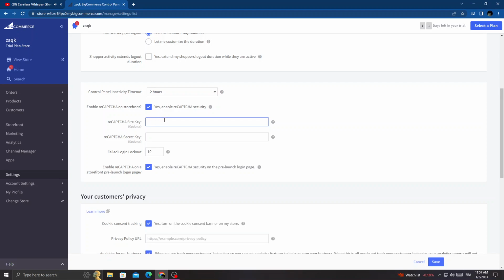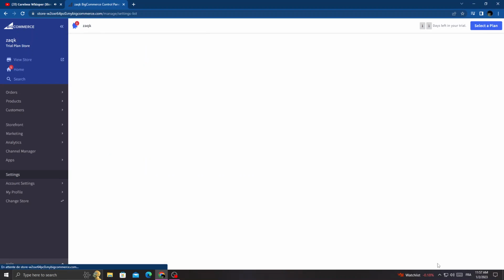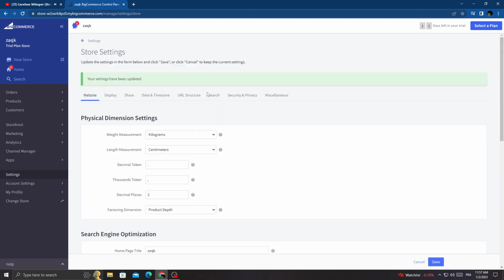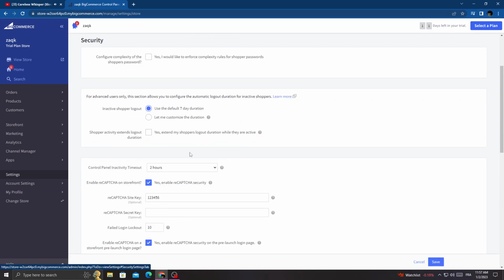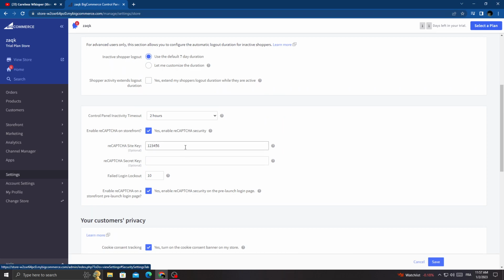How to Manage Recaptcha Site Key on Bigcommerce Easy and Quick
in this video we discuss :